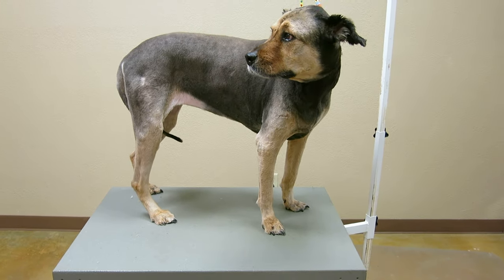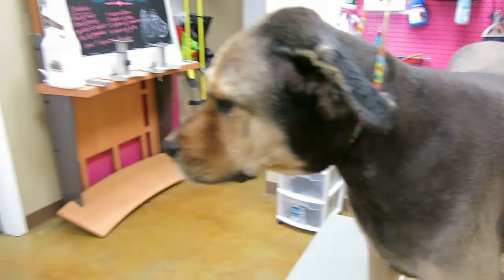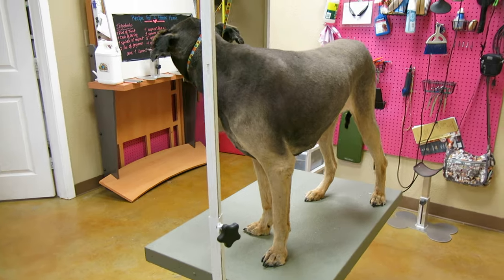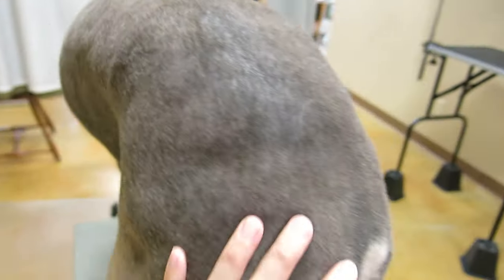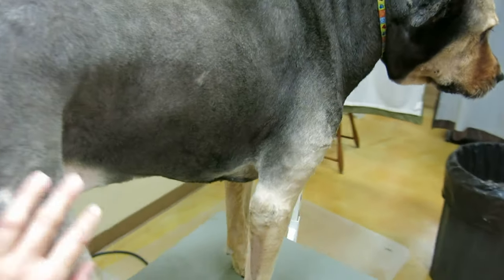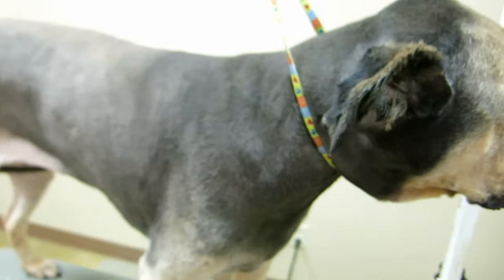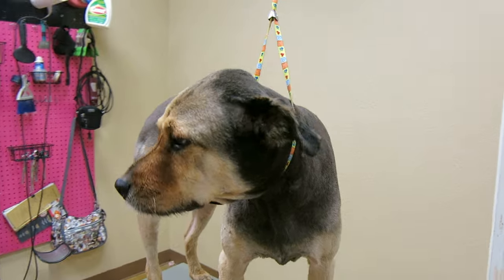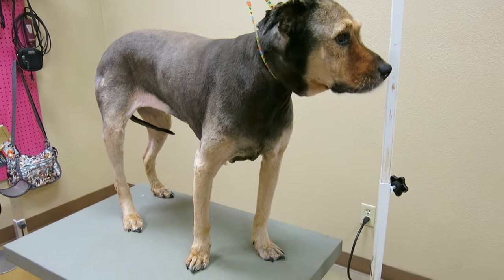Large Dog Shave Down Video 2 of 2